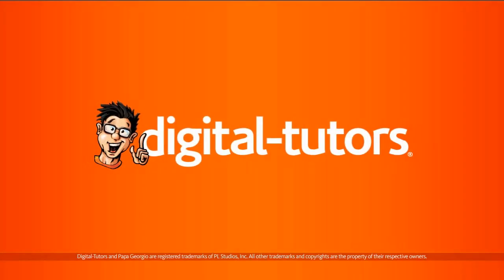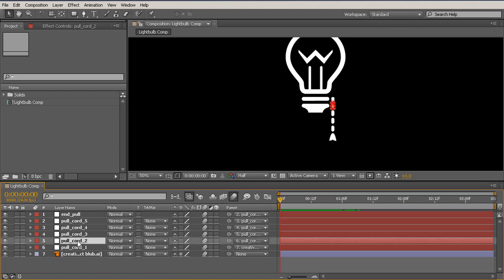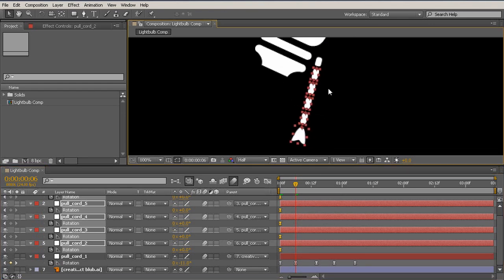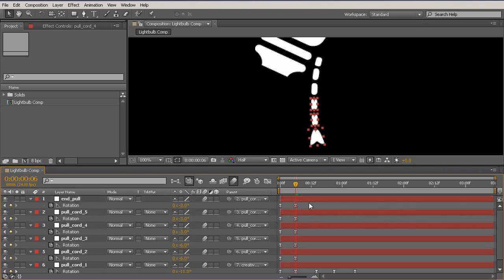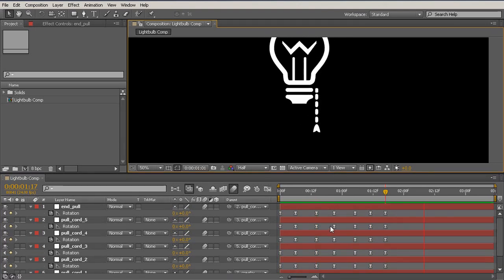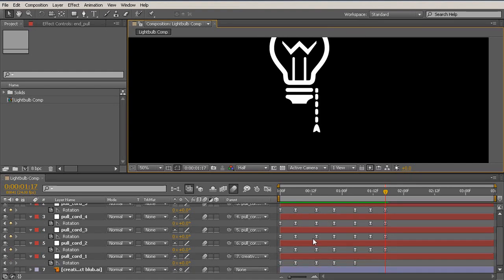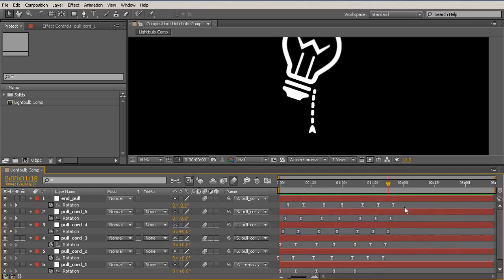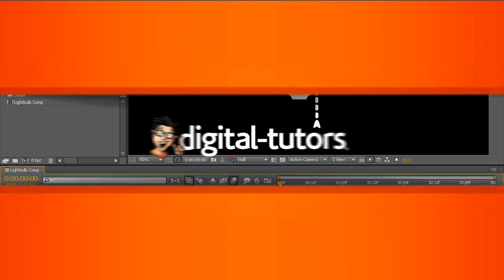07 Follow through and overlapping action